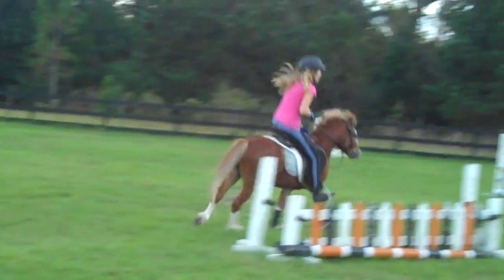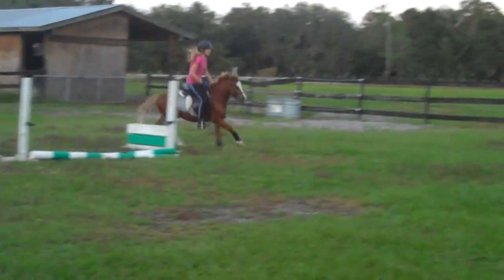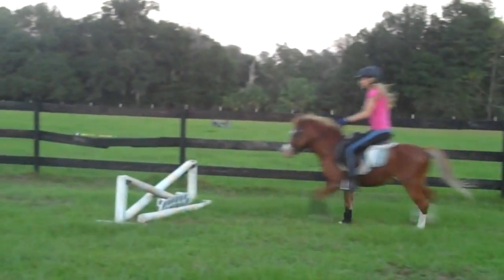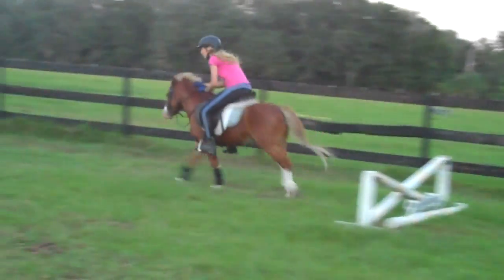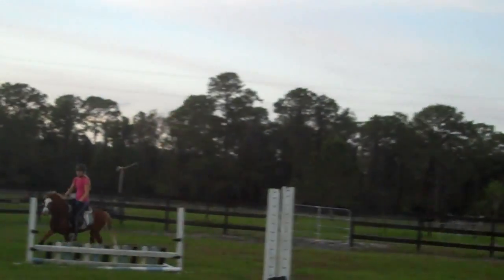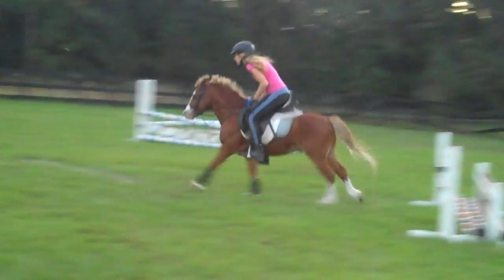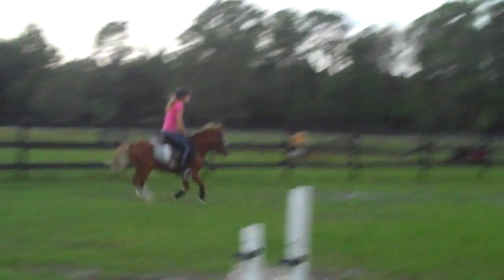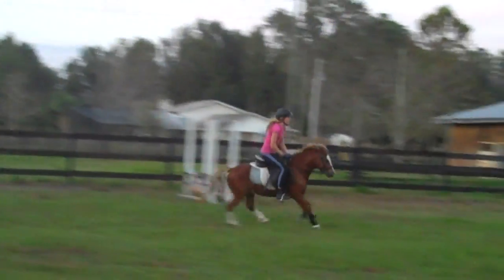Cheyenne H. on Sec, A Welsh Pony Stallion Jumping A Course, 11/15/2015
"Equiis Purple Mountain Majesty" is a Sec. A Welsh Mountain Pony Stallion registered with the WPCSA. This video taken on November 15, 2015 shows an intermediate rider warming-up, and then jumping a course. Fairly good job !!! He was foaled on April 16, 2010.

"Equiis Purple Mountain Majesty" stands as a stallion at Petrano Farm, in Hawthorne, Florida.